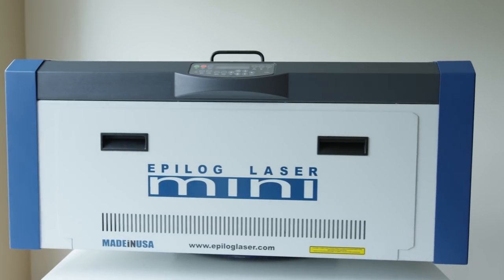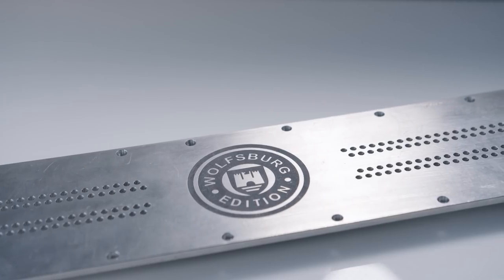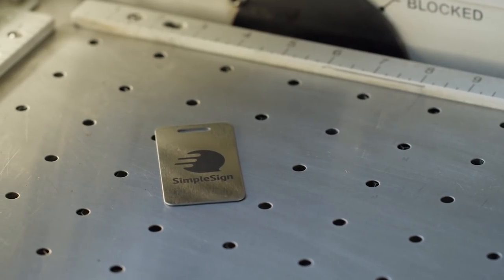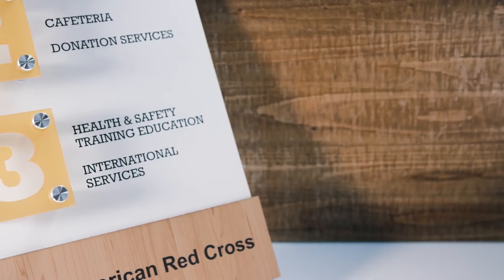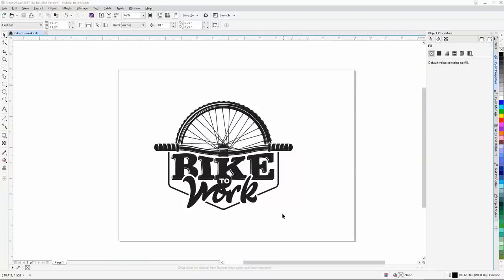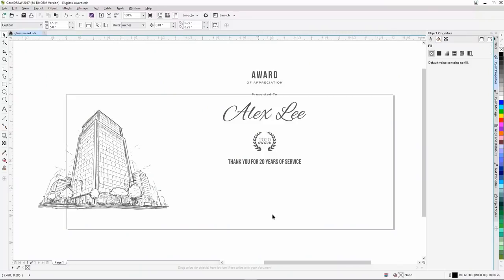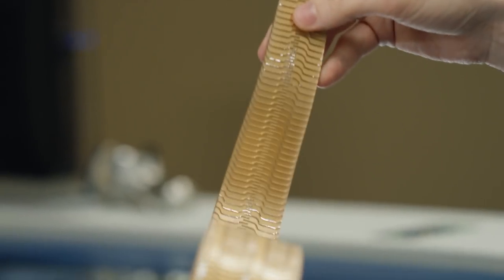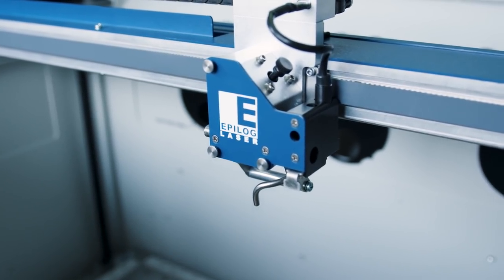Getting the Most from Your Laser Beyond Your Initial Application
Lasers are a popular choice for a variety of applications: cutting gears or gaskets for prototypes, marking barcodes or serial numbers, customizing woodworking projects, creating signage - the list goes on and on. We often see manufacturers purchase a laser with a specific application in mind, and while it meets that particular demand, adding a laser to your current equipment lineup can expand your capabilities far beyond your original application needs. While these applications may not have initially been on your radar, having versatile laser equipment at your fingertips is a total game changer. Join us as we discuss some laser projects that can add value to your business and workflow.

0:00 - Mini/Helix Overview
1:37 - Fusion M2 Overview
2:36 - Introduction
3:20 - Marking Metal with a CO2 Laser
4:56 - Marking Metal with a Fiber Laser
6:43 - Signage
8:33 - Promotional Items
10:37 - Employee Recognition
12:58 - Custom Gifts

Epilog Laser
16371 Table Mountain Parkway · Golden, CO 80403 · USA